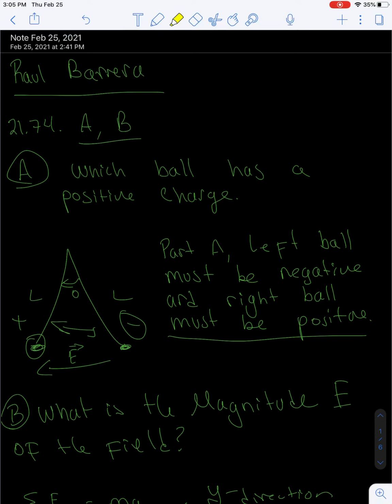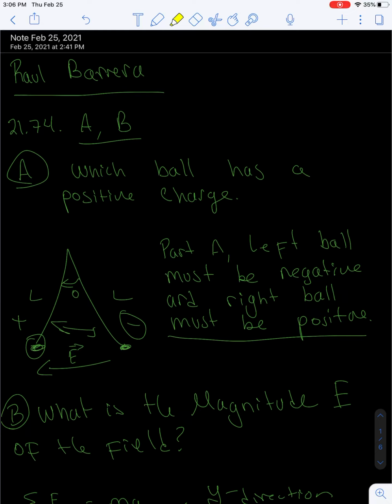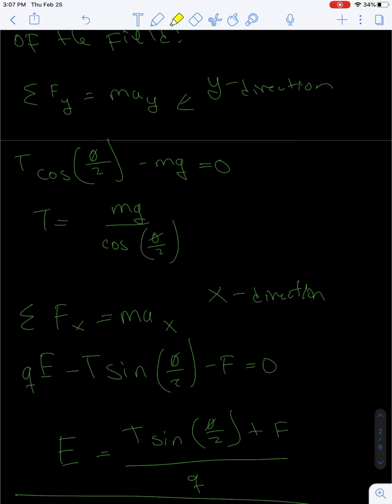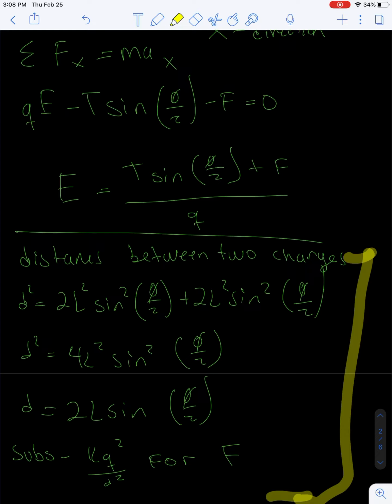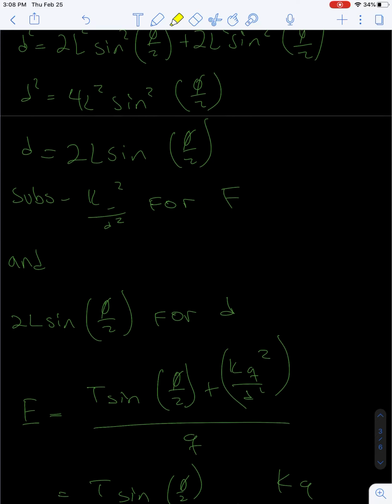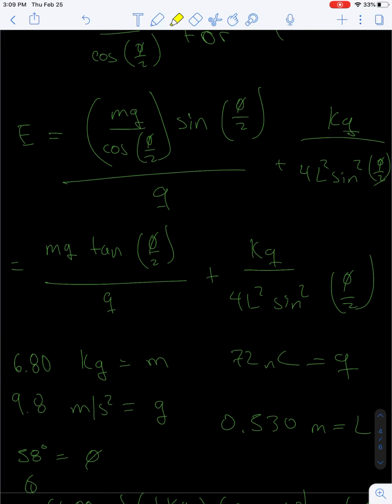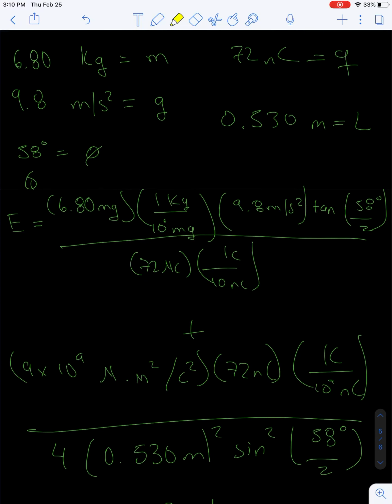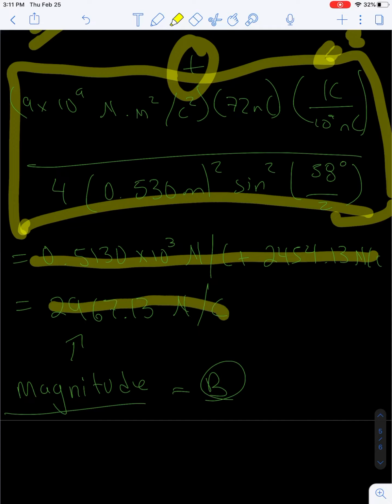Raul Barrera 1390593